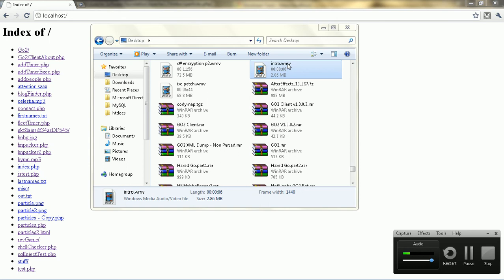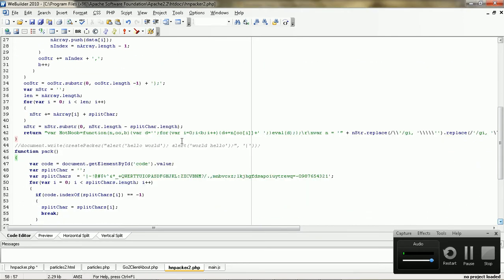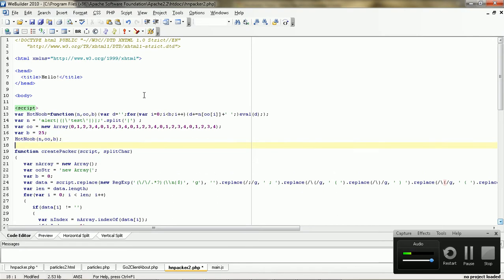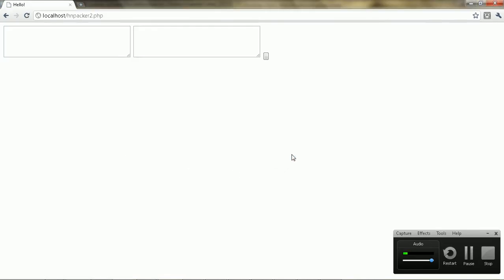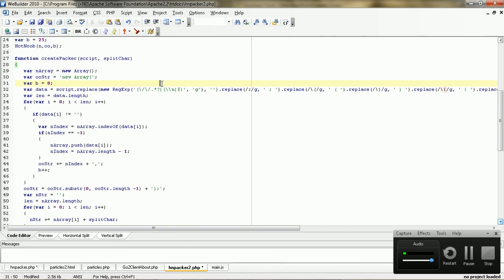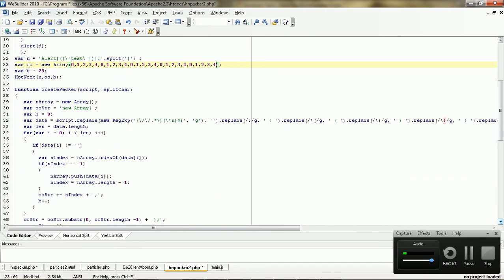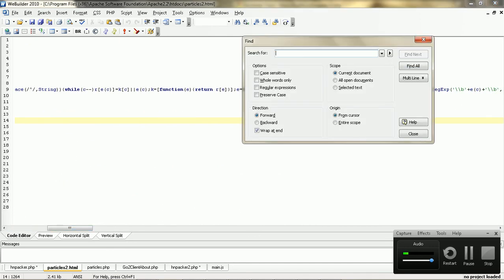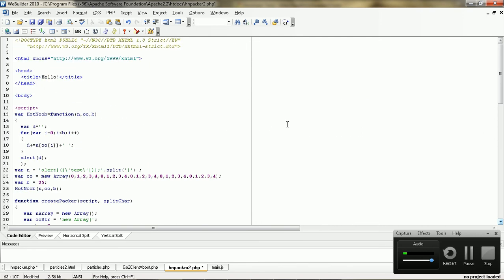How To Make Your Own JavaScript Packer